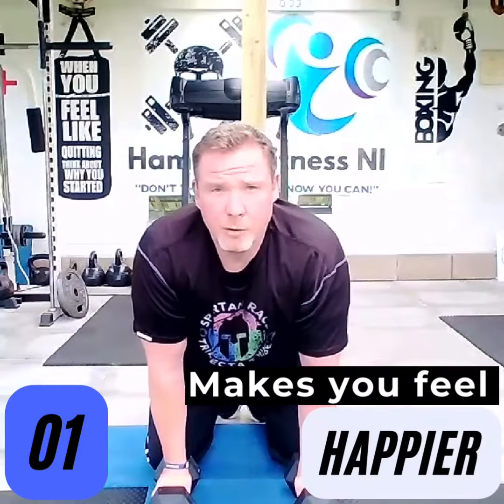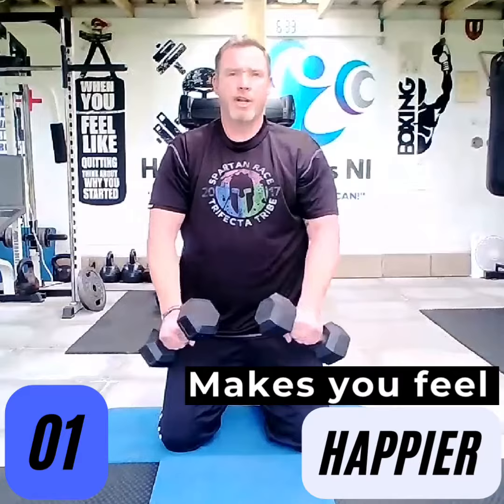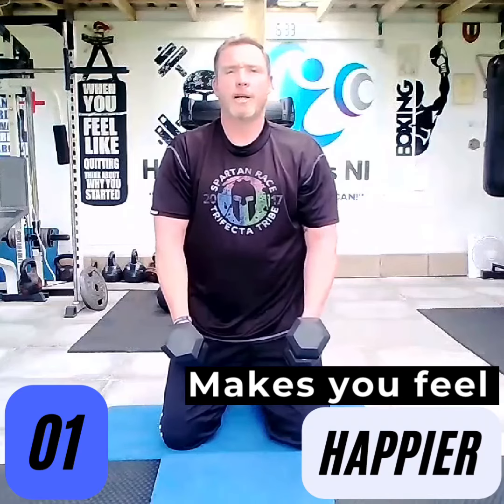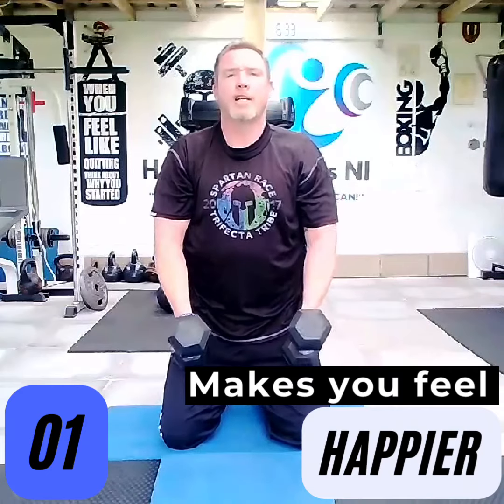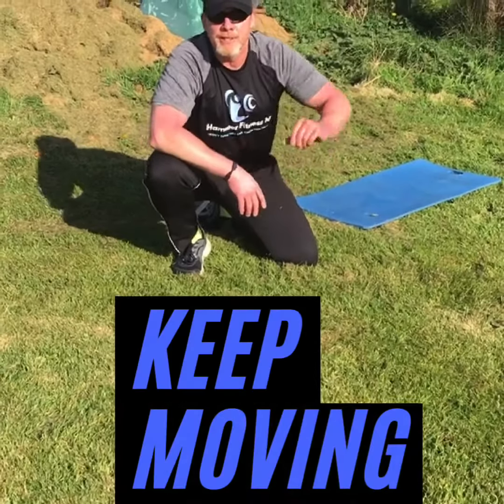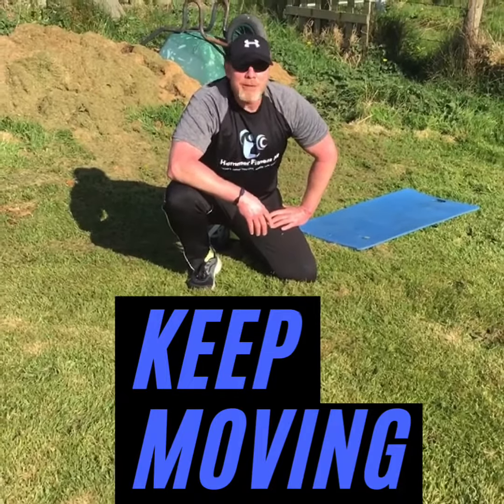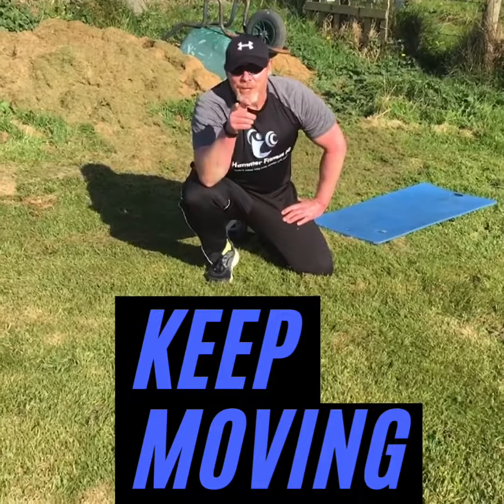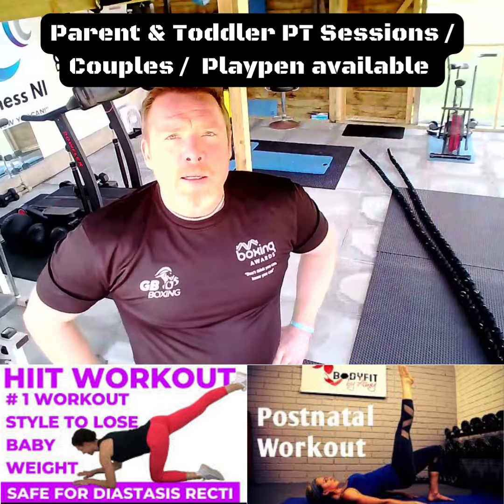L3 Personal Trainer - Hammer Fitness NI - 121/Zoom/Bootcamps/L3 GP Referrals/Boxing Training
Evening Team, I was discussing goals, aspirations and intentions with a 1:1 client today.

The client replied: “Mick I just want to stay fit and healthy well into my 80’s” - Your 83 I said! He replied - “I can’t stop moving! Am I actually getting fit, I just don’t want to stop moving!” - I said “Well jump on that rower then & give me 40 good hard row’s Sir!” And he did just that! 💯💪

I thought it was a brilliant reply.